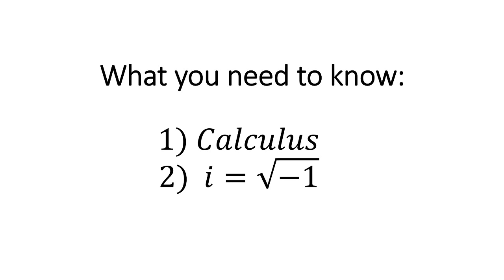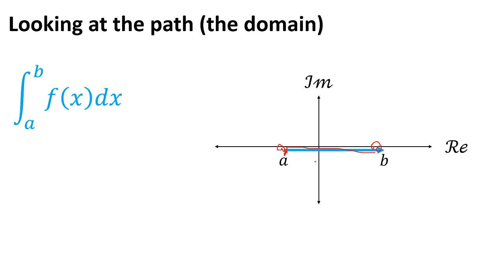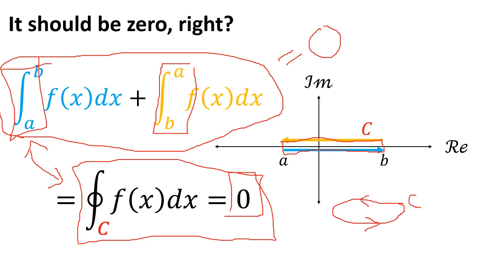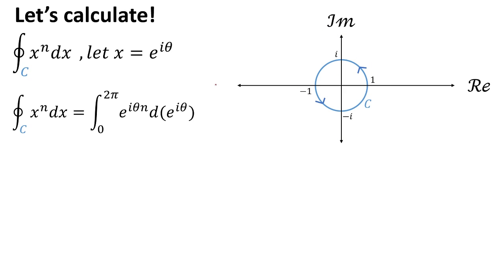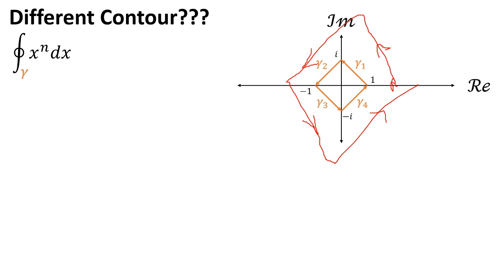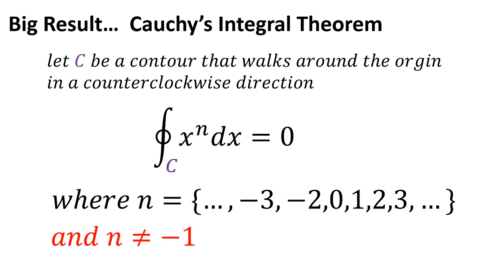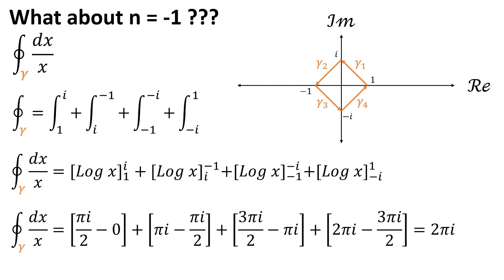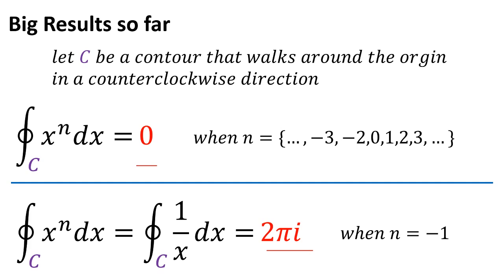contour integrals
my second video...

2/27/2021

this is a reupload of a video that was originally published on 10/6/2018 on a channel that no longer exists

bitcoin:
1J1orqXqGdcmv1czzh45xgmAeC3oK6yz2d

YouTube is the future...  The university lives here now...